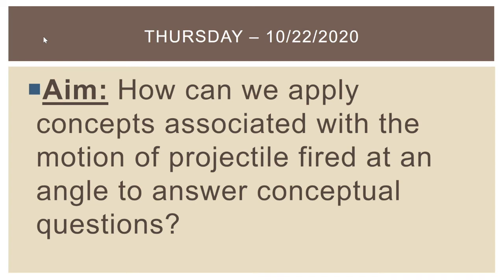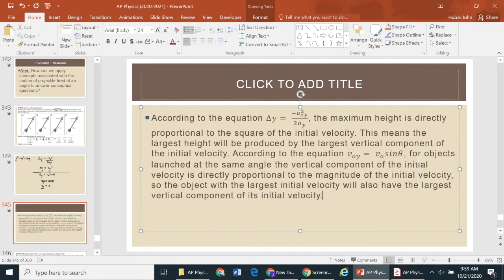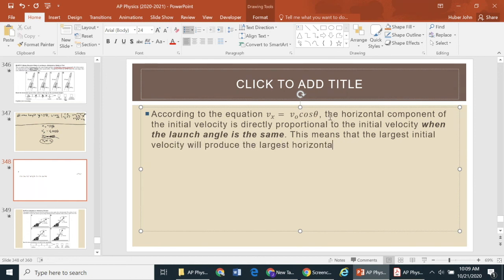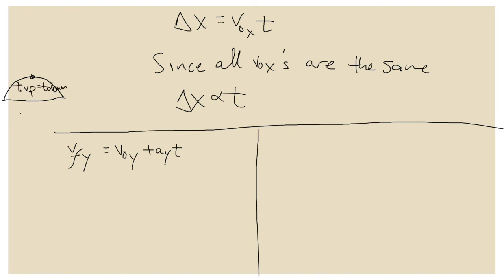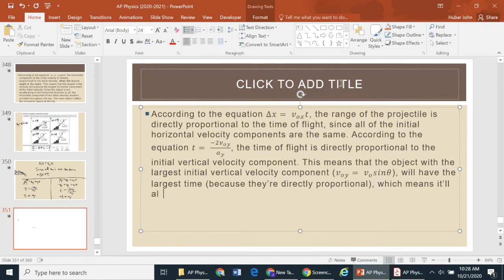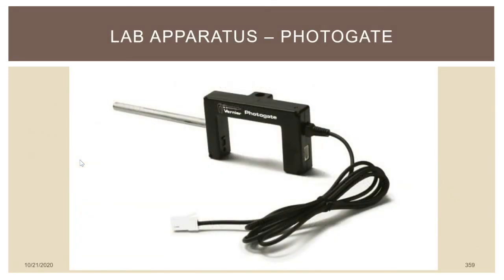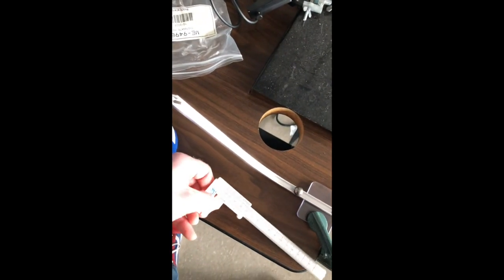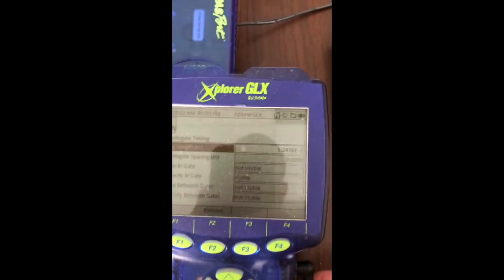AP Physics - Projectiles Fired at an Angle - Conceptual Problem Solving and an Experiment!